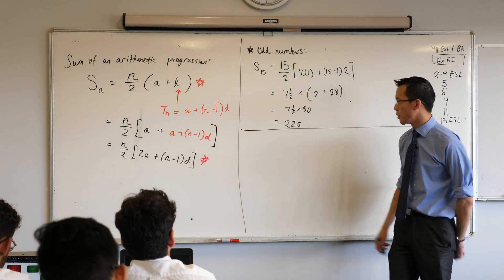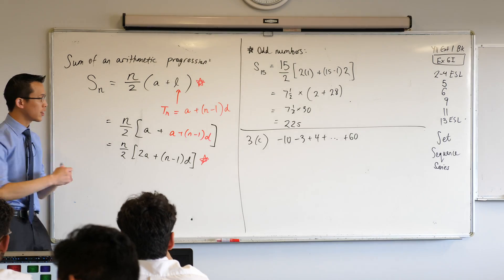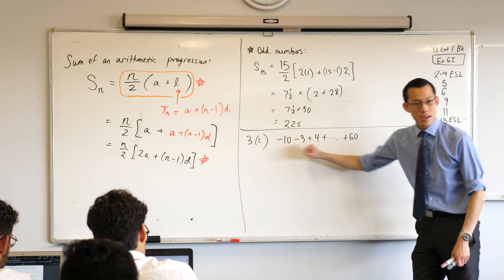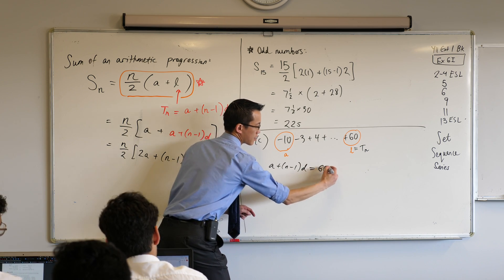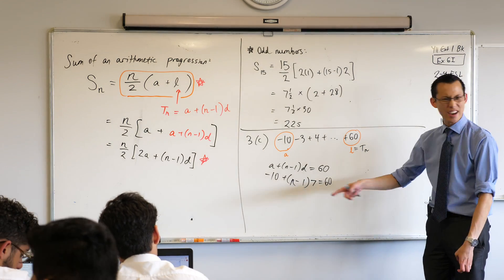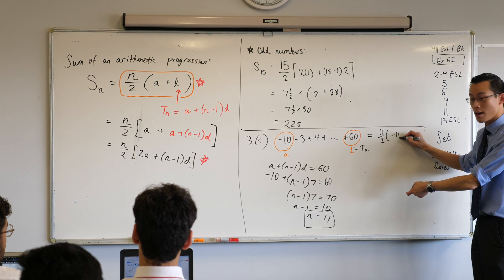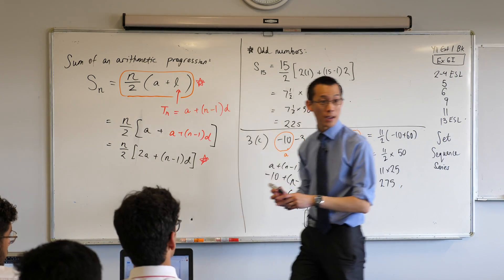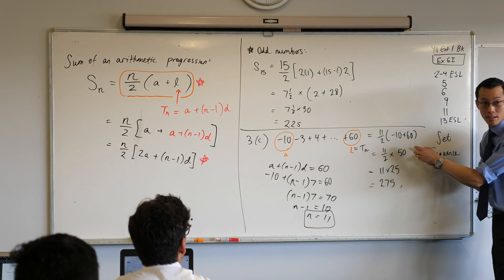Sum of an Arithmetic Progression (3 of 5: Determining series length)